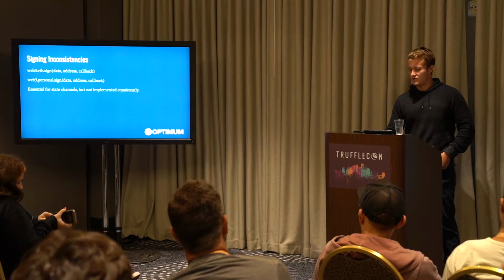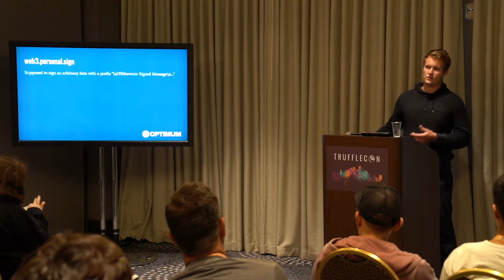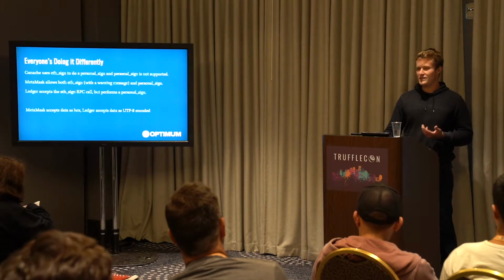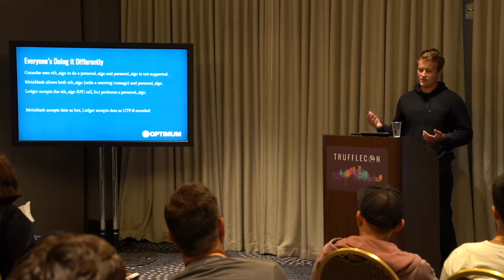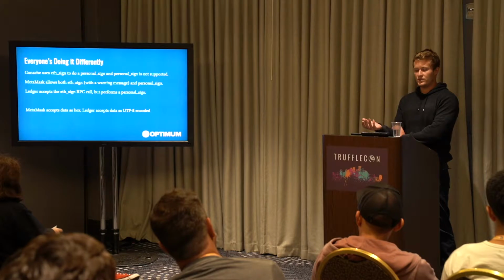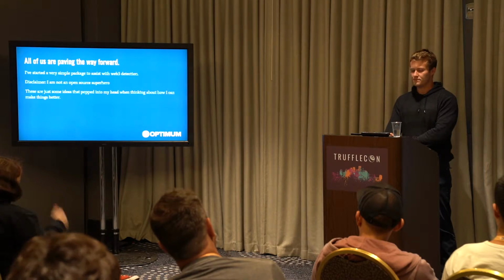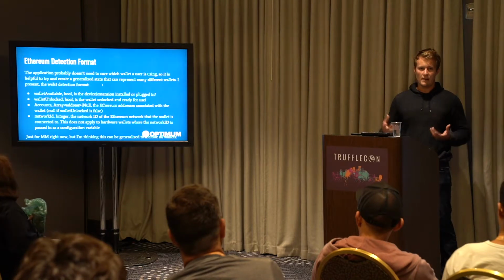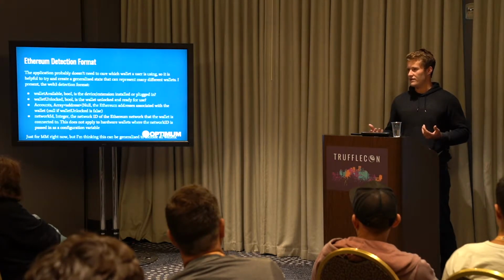TruffleCon 2018: 10/06 - Brian Wheeler (partial)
The Web3 Browser War: Making dApps compatible withmany different Ethereum wallets